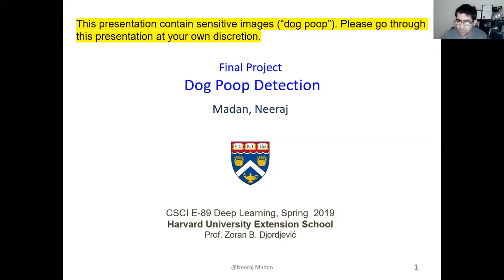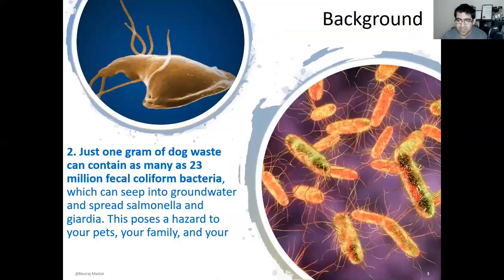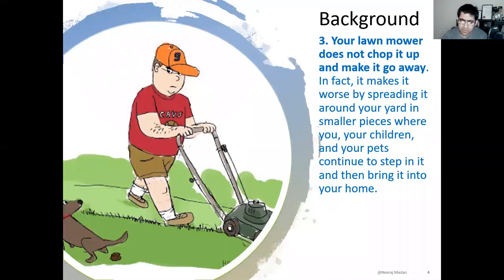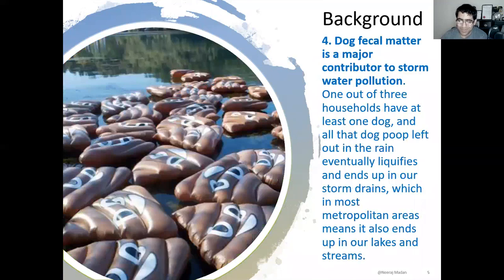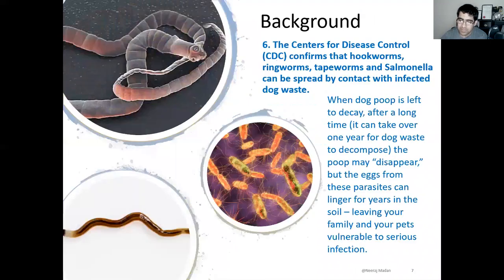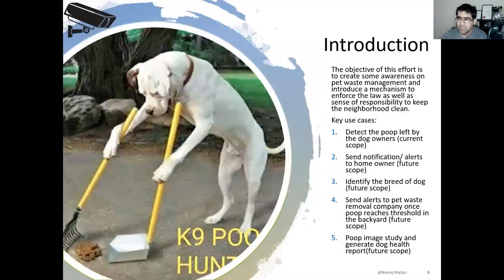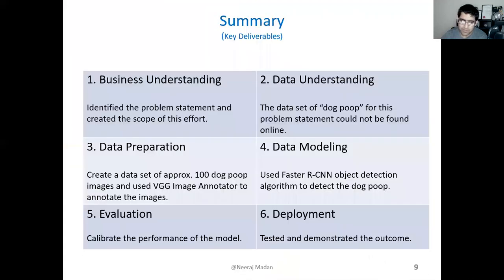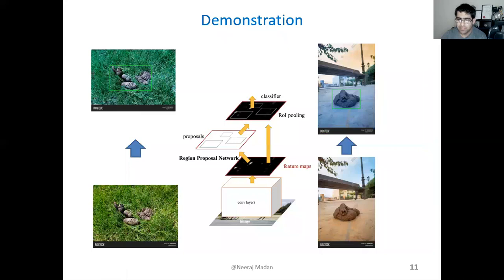Dog Poop Detection: Deep Learning (Introduction)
CSCI E-89 Deep Learning, Spring  2019: Harvard University Extension School
Prof. Zoran B. Djordjević